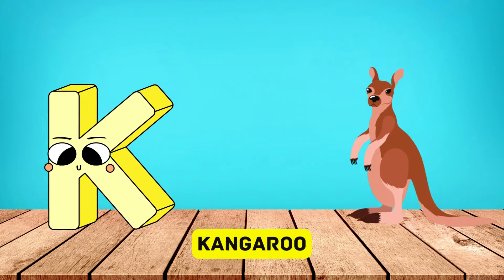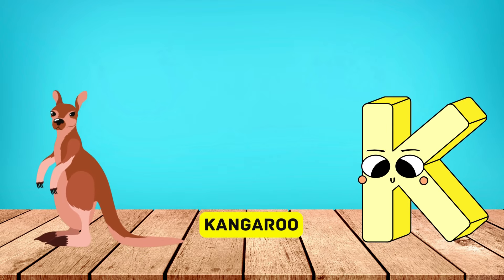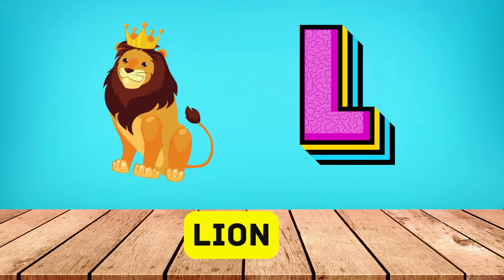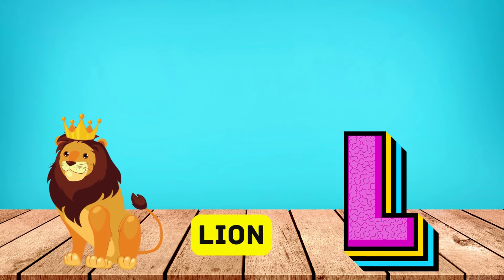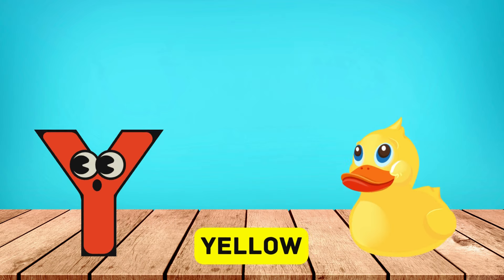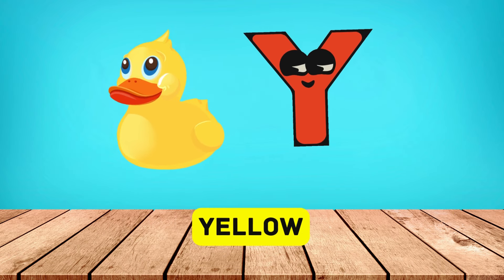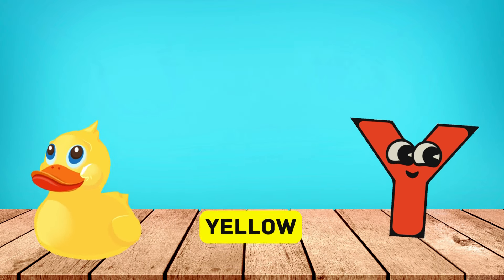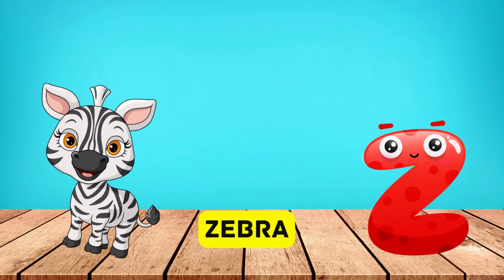Abc Song | Abc Phonics Song For Toddlers | Alphabet Song for Kids | A for Apple | Nursery Rhymes